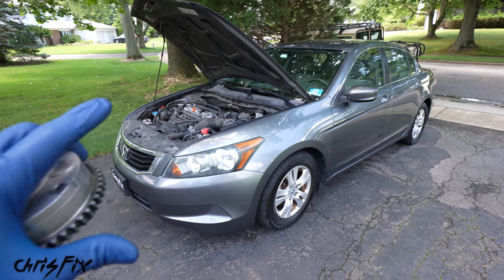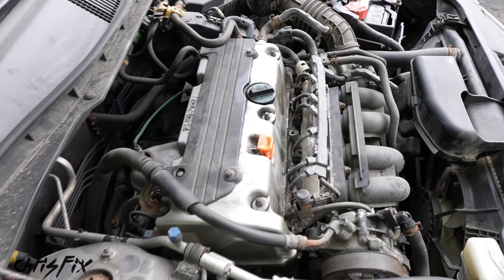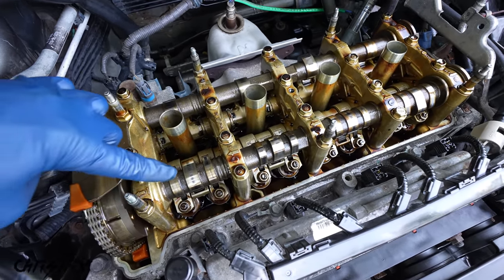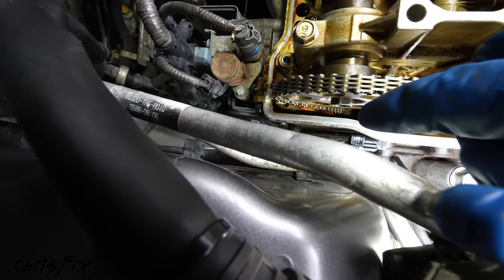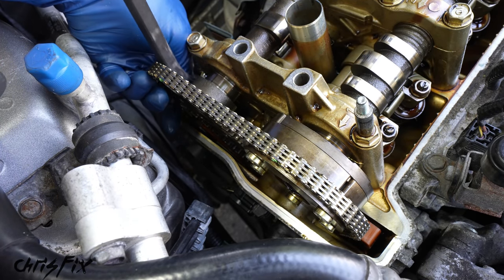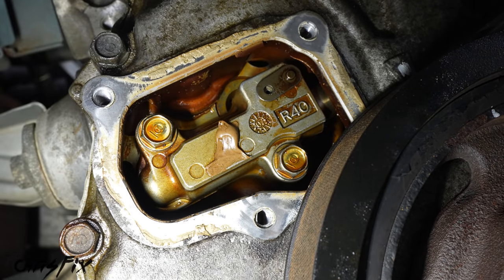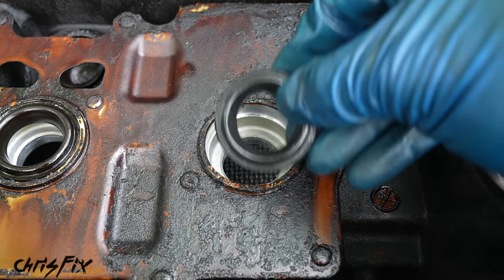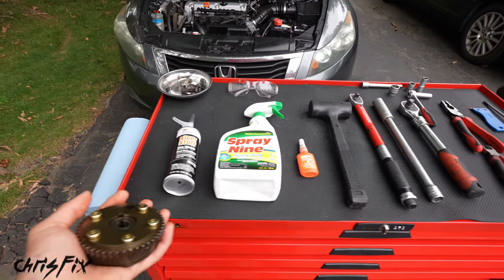How to Replace a VTC Actuator (Complete DIY Guide)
Does your engine rattle on startup? A bad variable valve timing VTC actuator or bad cam phasers can cause a rattling noise on a cold start. This is a common problem in Honda 2.4 engines including the Accord and CRV among others. This is also a common problem in Ford Ecoboost engines. In this video I show you how to diagnose a bad VVT actuator which can cause a P1009 check engine code. Then I show you the entire process on how to replace the VTC actuator without removing the camshafts and using only common hand tools. I show you how to set the engine to top dead center, remove the timing chain, replace the VTC actuator and install new gaskets in the valve cover to prevent oil leaks.

0:00 Intro How to diagnose a bad cam phaser
3:18 Tools and products
4:24 How to remove old cam phaser (vtc actuator)
10:06 How to set engine to top dead center
14:14 How to remove timing chain tensioner
14:52 Removing old vtc actuator
18:14 How to install new vtc actuator
25:32 How to replace valve cover gasket
28:30 How to change the engine oil
29:36 Starting the car to test it